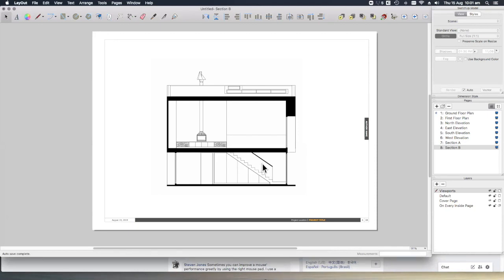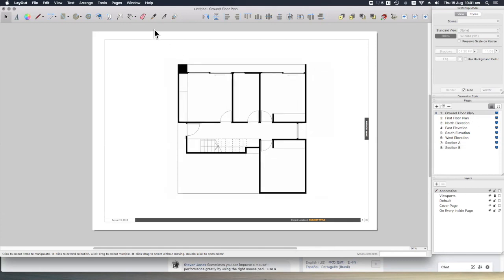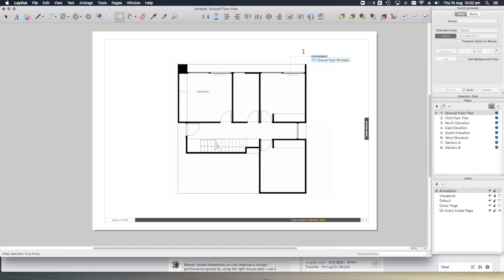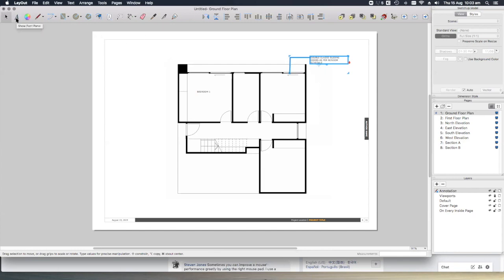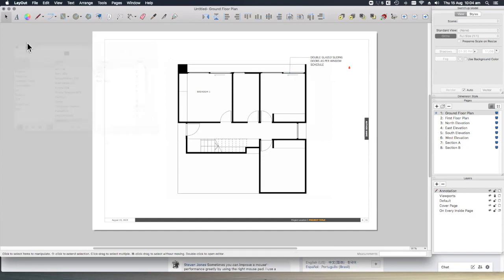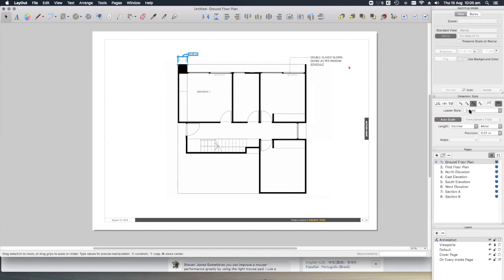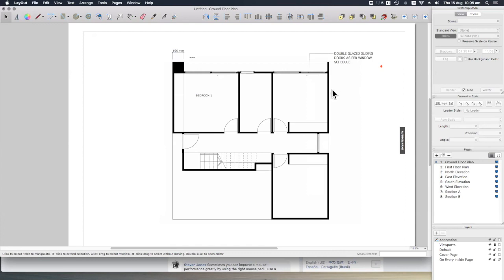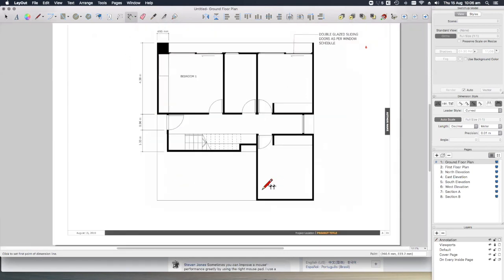Importing Your SketchUp Model into Layout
Take your drawings into Layout to create professional looking plotsheets, complete with annotation and dimensions. We will also show you how to automate repetitive tasks using Layout's powerful Templates and Scrapbooks to save even more of your precious time.